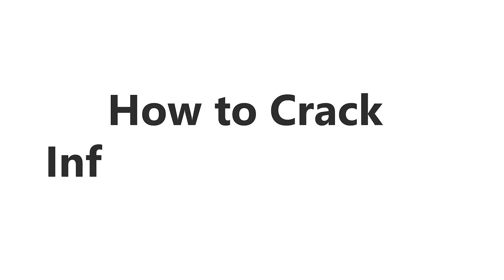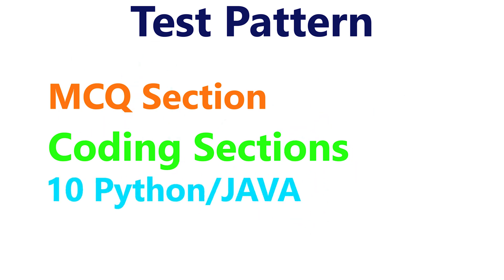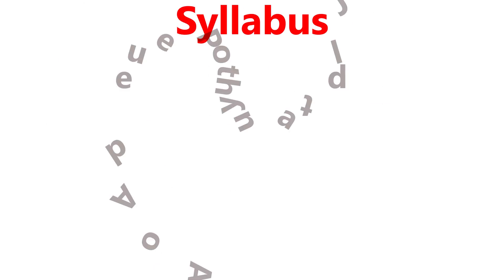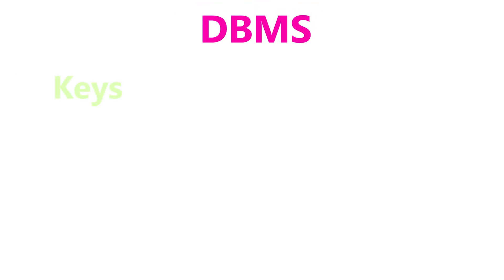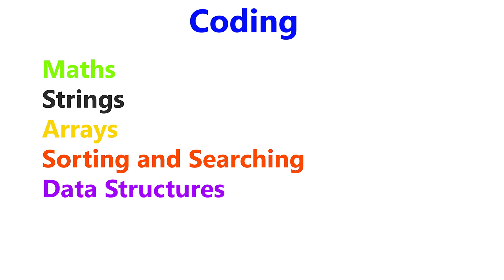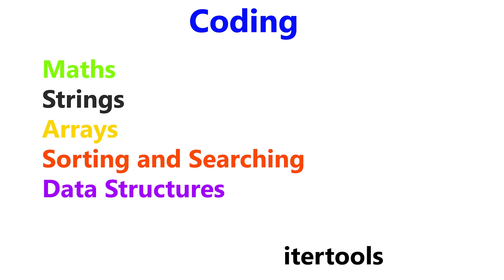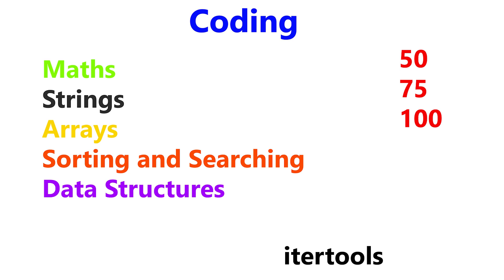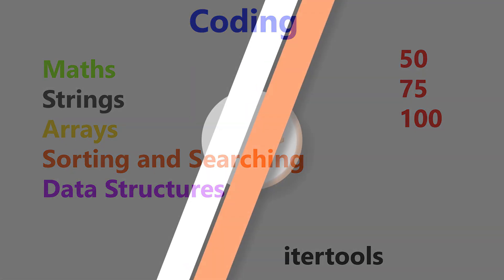How to crack InfyTQ Final Round? | InfyTQ 2021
How to crack InfyTQ Final Round 2021

How to crack InfyTQ 2022 Batch with 5 pro Tips